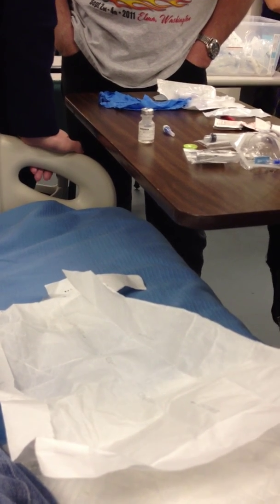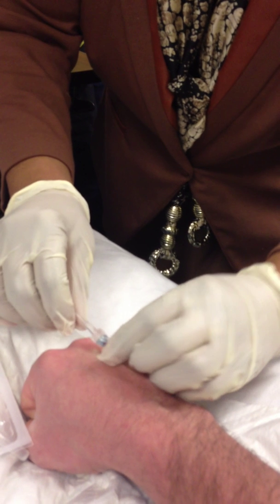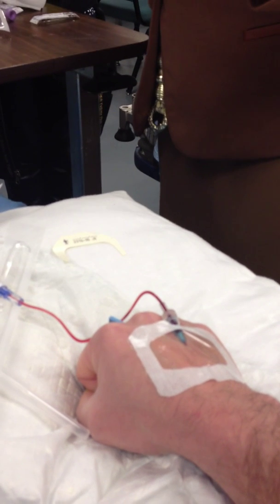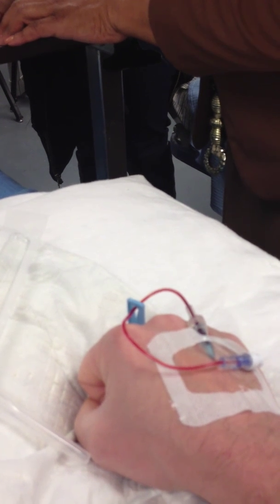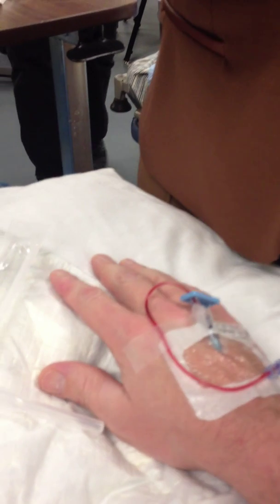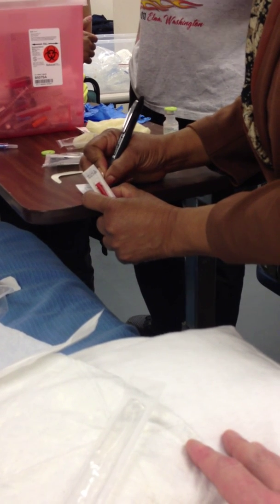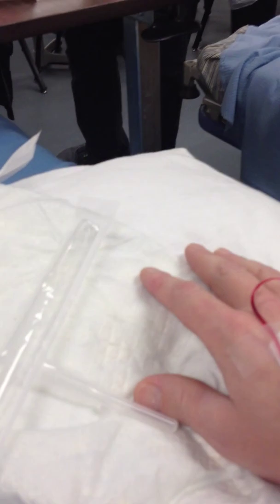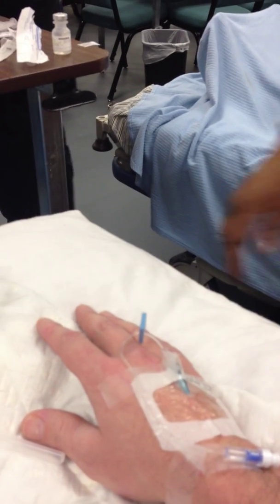IV peripheral venous catheter insertion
Skills Lab Demonstration